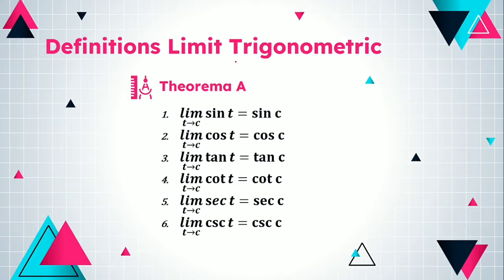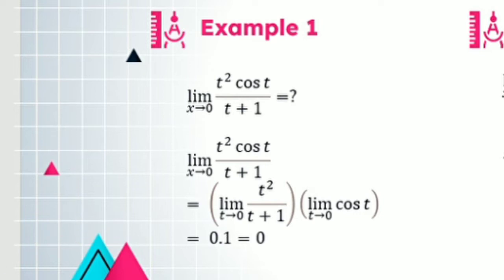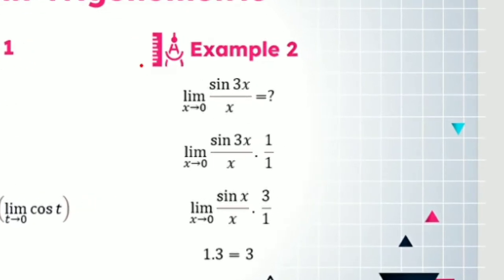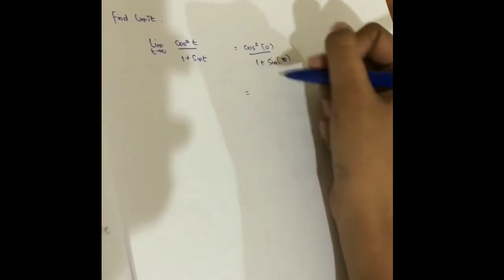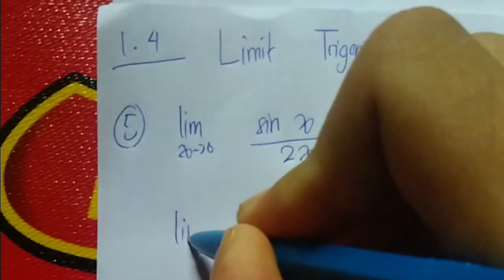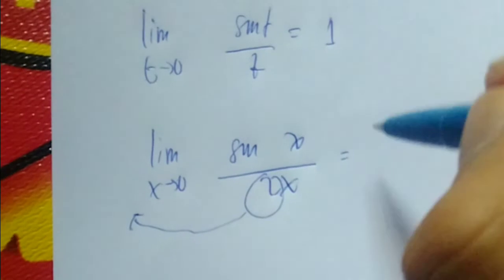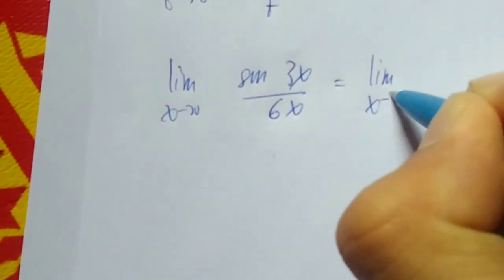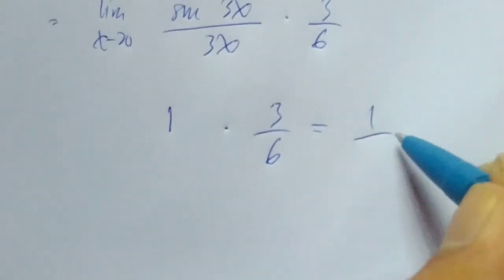Limit Trigonometric 1.4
So in this video we explain about limit expesially Limit Trigonometric
so enjoy to watch